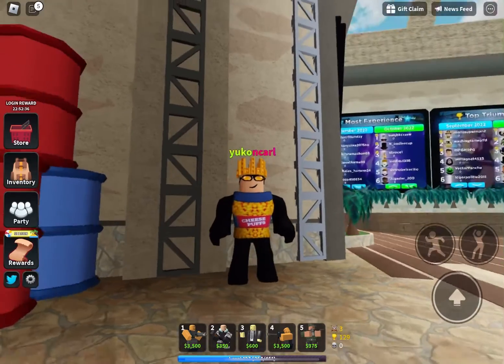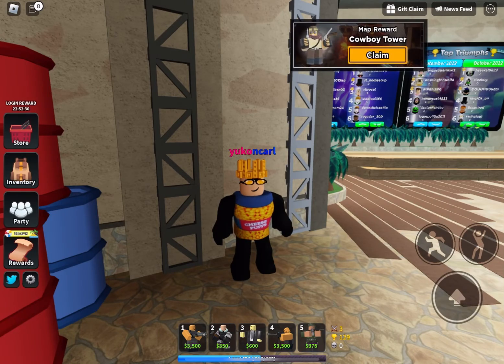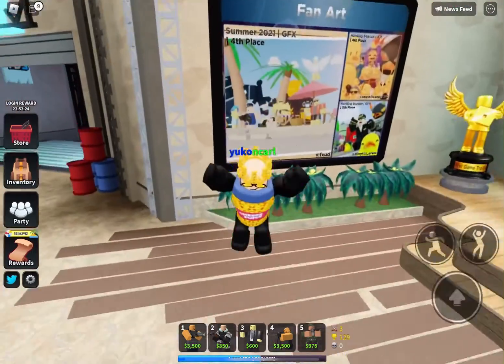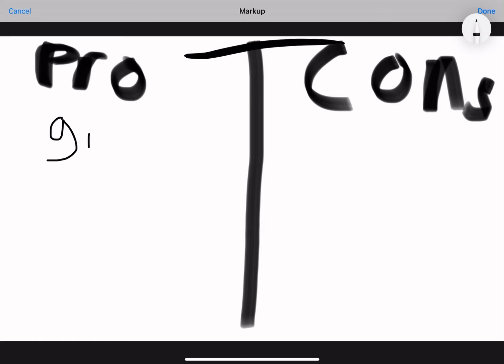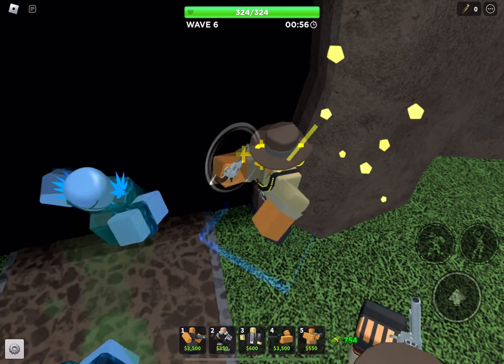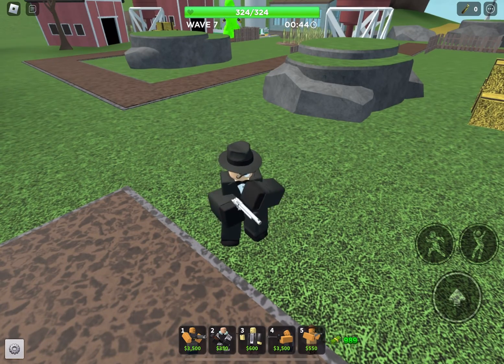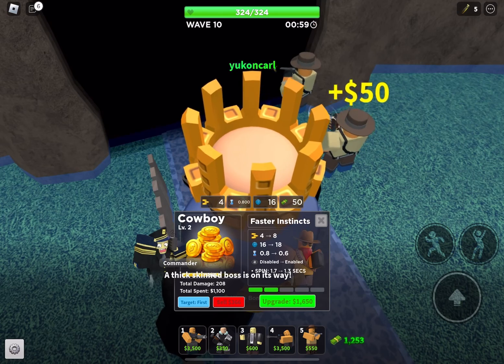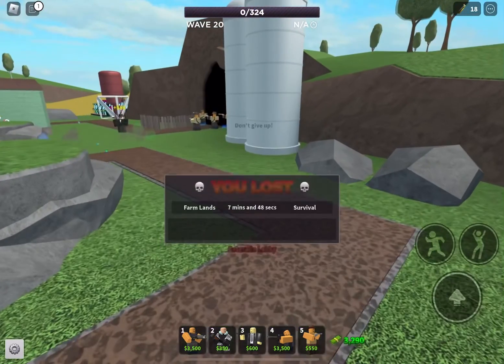I have gotten cowboy tower